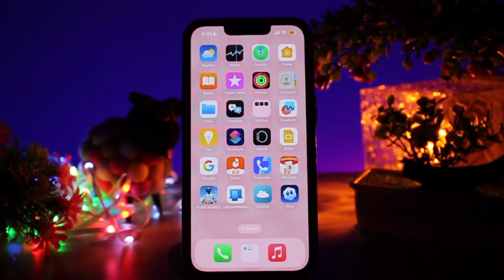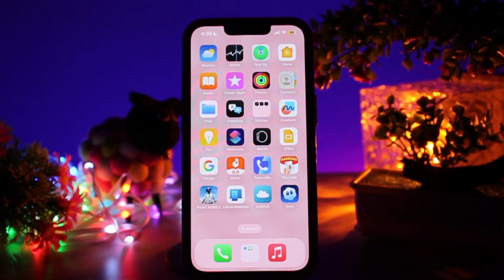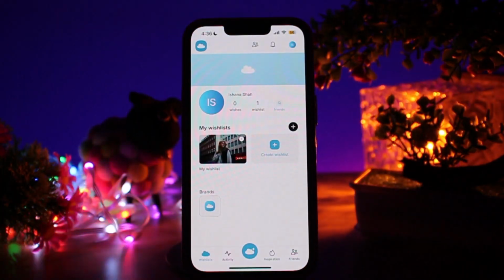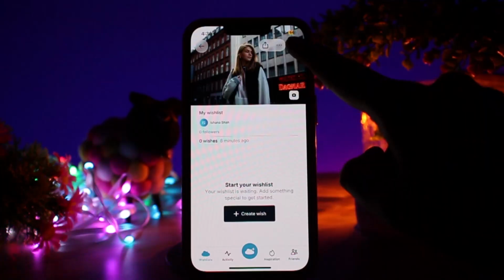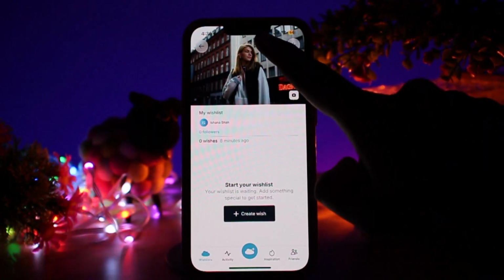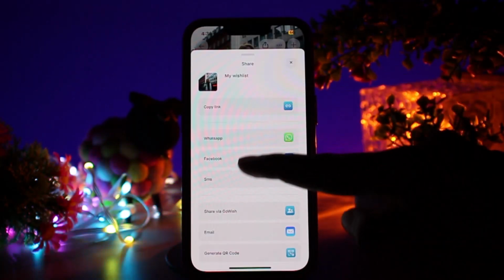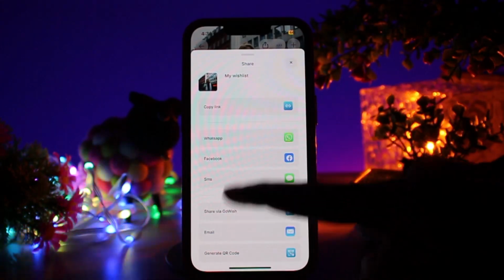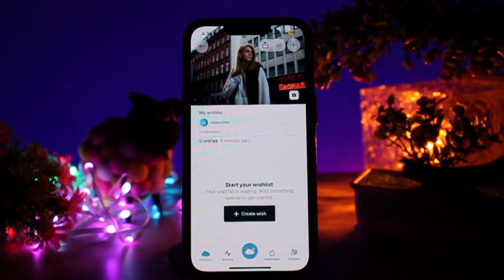How to Share Your Go Wish List With Friends Step by Step - Here's How You Can Do It // 2026 Edition